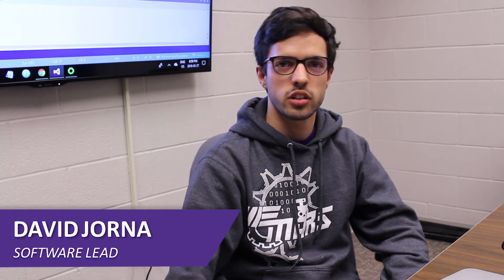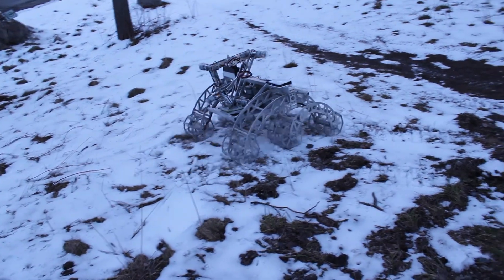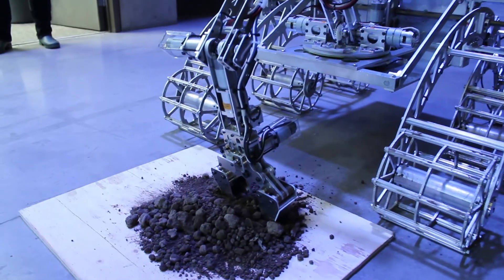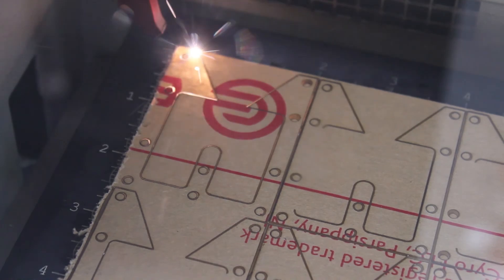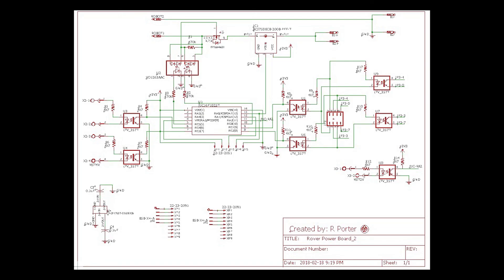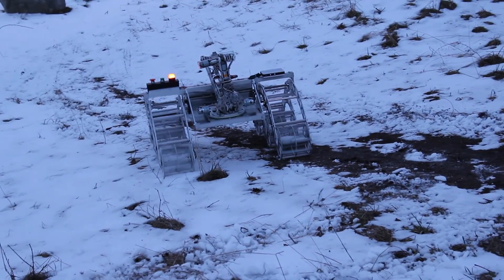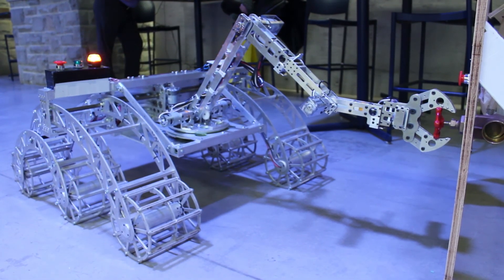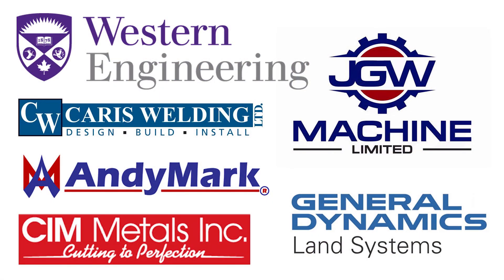WE MARS Critical Design Review URC 2018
This is the critical design review video for the Mars Rover named "Overkill" being designed by the WE MARS Robotics Team from Western University (The University of Western Ontario), Canada.